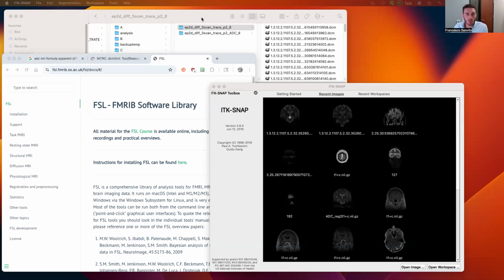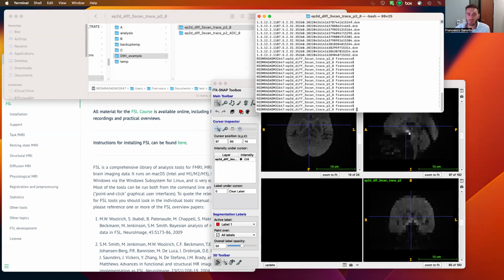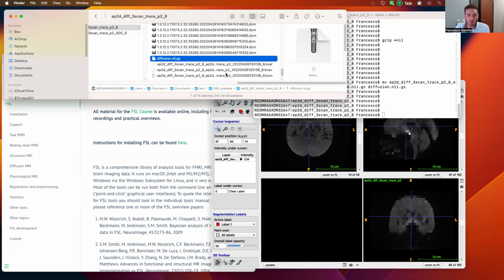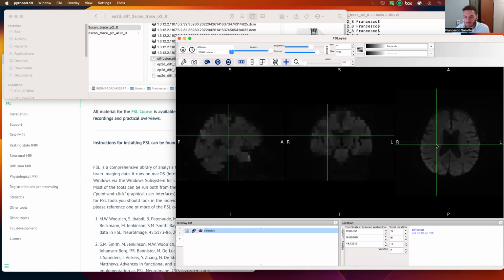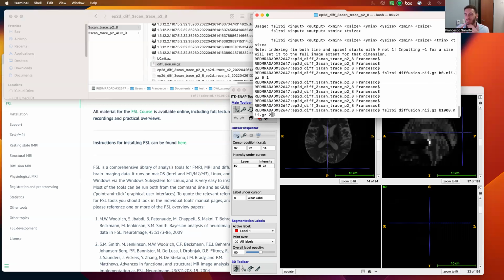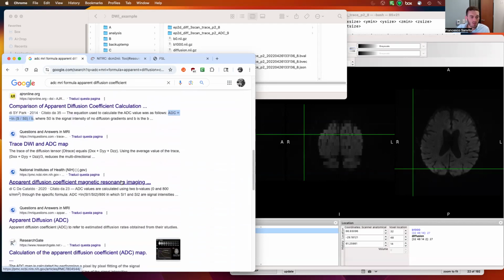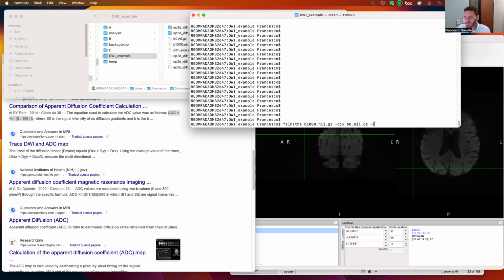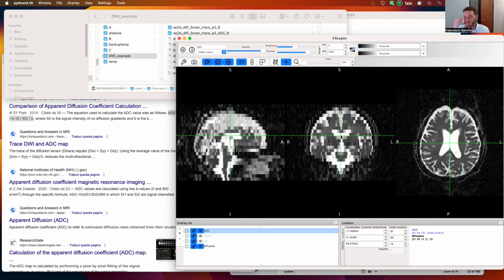Calculating ADC maps from Diffusion MRI datasets (Tutorial)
How to use dcm2nii and FSL to calculate the Apparent Diffusion Coefficient (ADC) maps from DWI datasets in DICOM format (as output by the scanner).